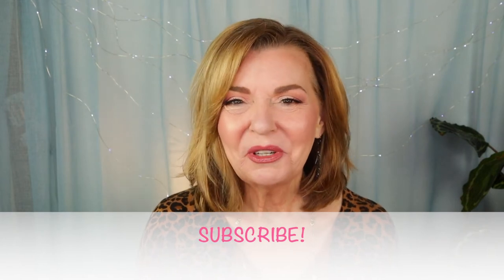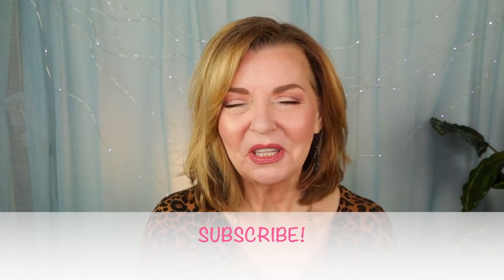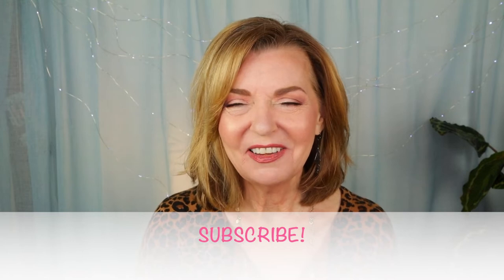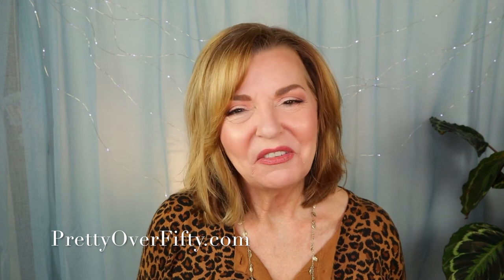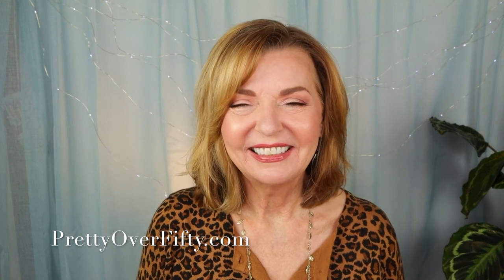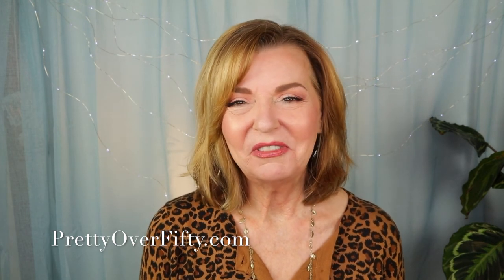Tips & Tricks for Makeup Over 50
Tips & Tricks for Makeup Over 50 - Mature Makeup
Be sure to visit us on the web at PrettyOverFifty.com!
Makeup on an Over 50 face can sometimes be puzzling! What worked in the past may not be effective and useful on over 50 skin. In this video I'm sharing my favorite Tips and Tricks for applying makeup to more mature skin. These are techniques I use daily and they have made my beauty routine so much easier! They're all easy, fast and will help you get the look you want with ease. Join me for these handy and useful tips & tricks!